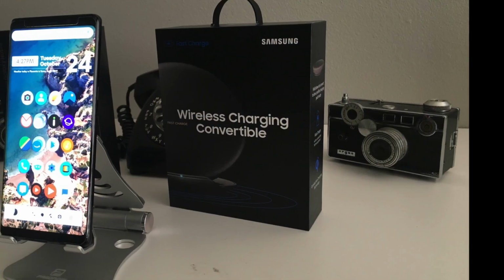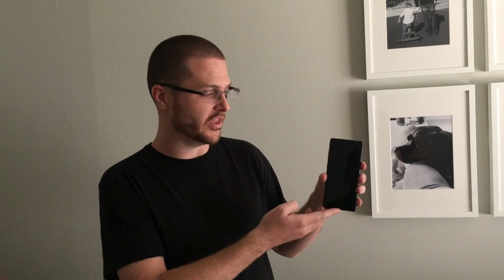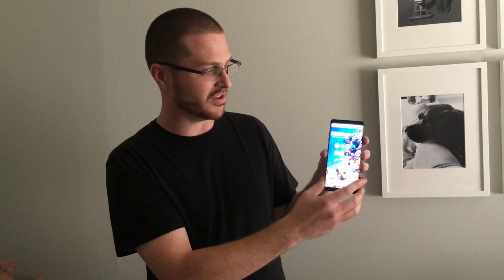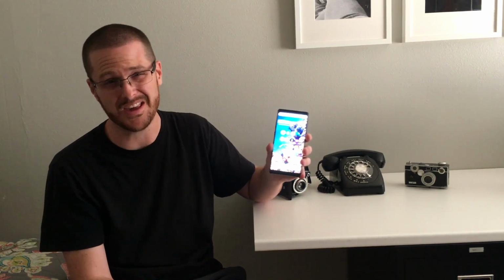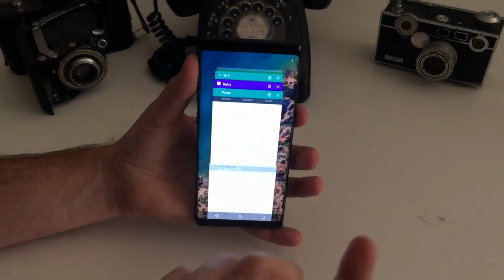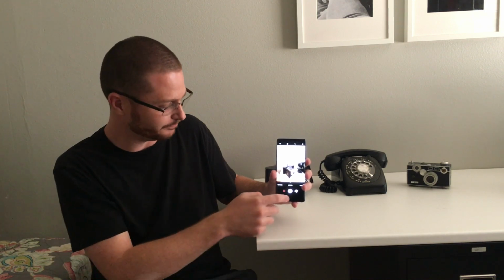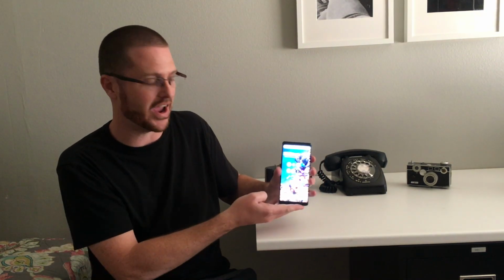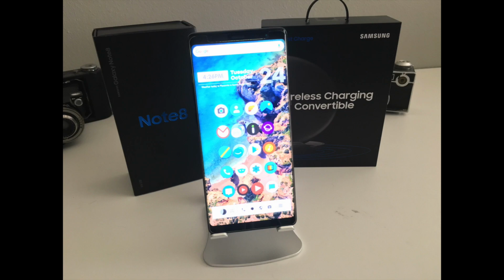Samsung Note 8 Review - It's complicated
Sean P talks about the Samsung Galaxy Note 8 in his first ever review!  Is this this phone for you?  Watch and find out!